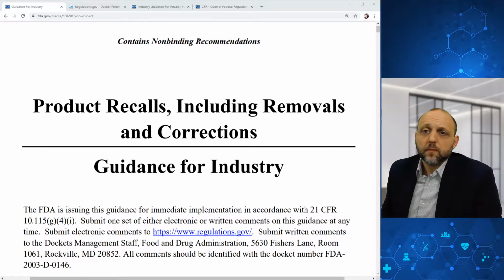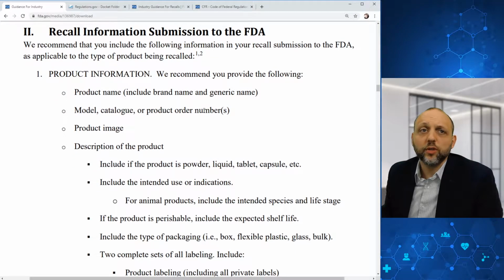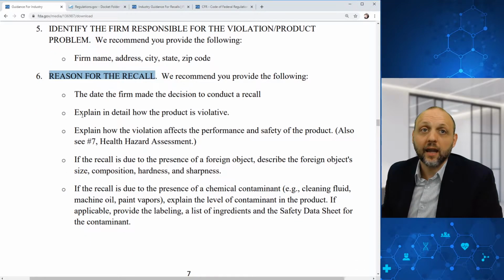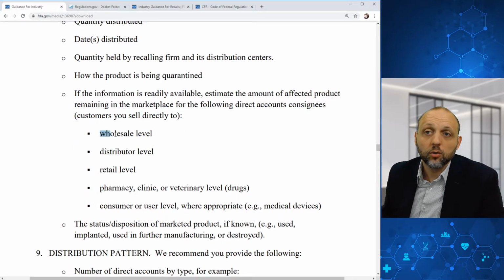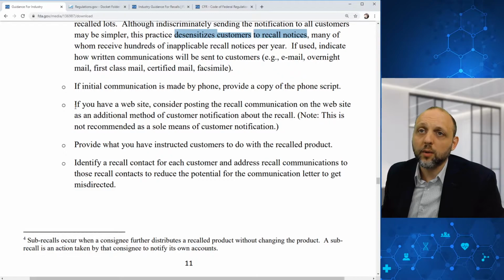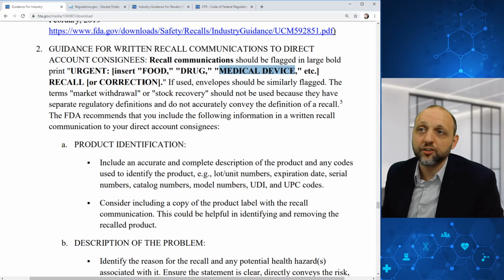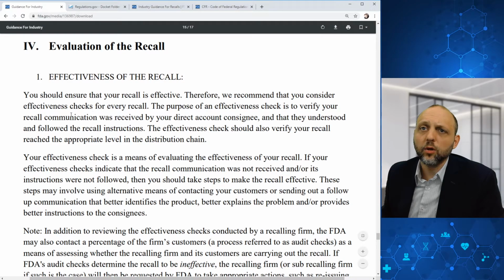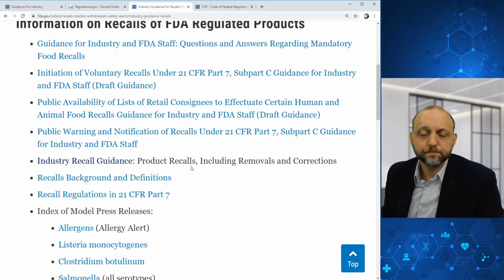EPISODE 2: Product Recalls, Including Removals and Corrections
What steps do medical device manufacturers need to take if they have to notify FDA and consignees about a product recall, and what specific information is used to evaluate the recall?

In this episode of "FDA Guidance Review," medical device regulatory affairs expert and former FDA staffer David Pudwill discusses these topics, and provides helpful hints based on his years of experience, in a review of the March 2020 Guidance Document: “Product Recalls, Including Removals and Corrections.” Note that as a broad Guidance, it covers products including medical device, drugs, biologics, and others, and thus impacts a number of centers within FDA.

Here are 3 Key Takeaways that David would like viewers to understand from this video:

1.  What recall information is submitted to FDA?
2.  What recall information is sent to consignees/end-users?
3.  What information is used to evaluate the recall?

David’s easy-to-follow Guidance review provides clarity and context to those currently working in regulatory affairs, those aspiring to enter this important field, and anyone across healthcare with an interest in the device regulatory process.

With each episode in David Pudwill’s "FDA Guidance Review" video series, stay on top of FDA's evolving policies, and learn how to engage effectively with the agency - both being critical to the success of your medical device regulatory strategy.

where you can read more about David Pudwill and sign up to receive our monthly e-newsletter with updates on new video releases, his upcoming speaking engagements in the medtech regulatory affairs space, and more!